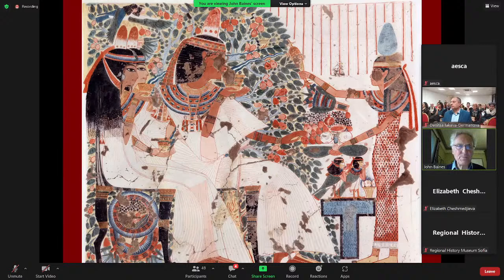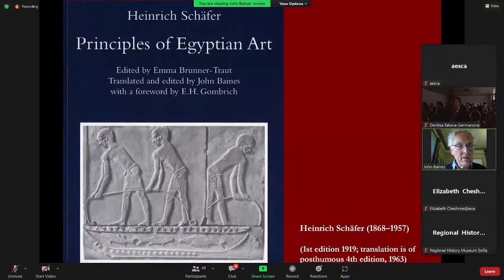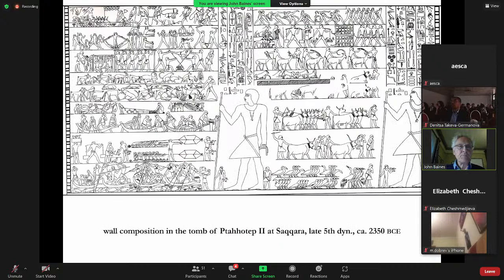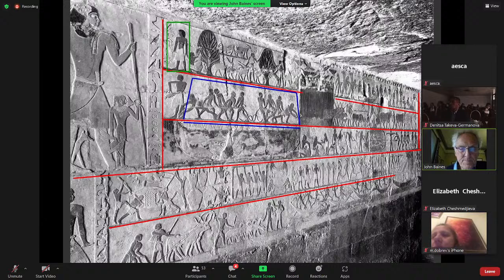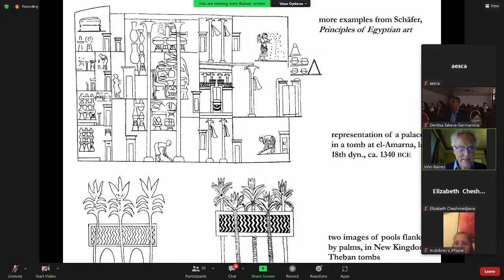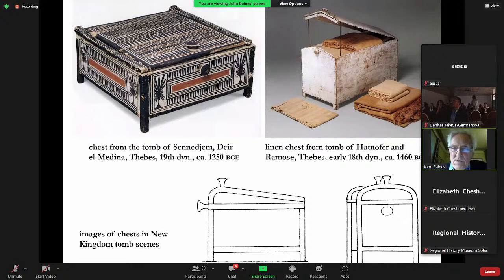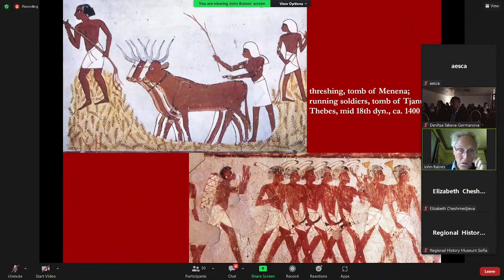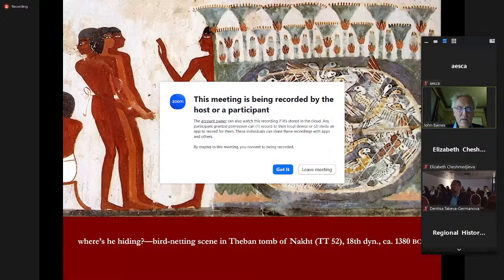Egyptian pictorial representation by prof. Emeritus John Baines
prof John Baines, Oxford university on pictorial representation.